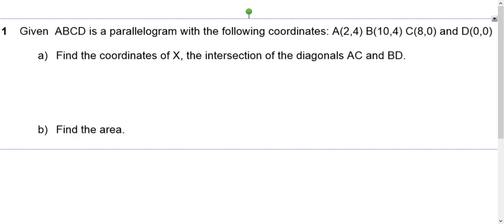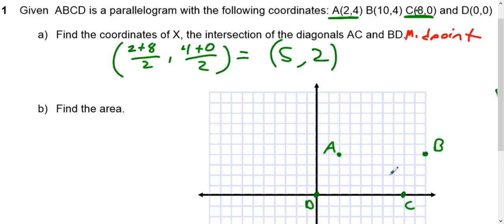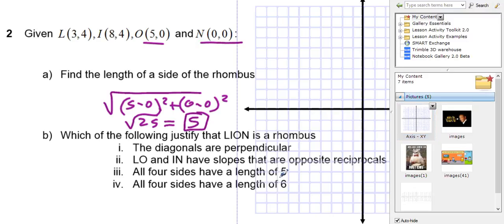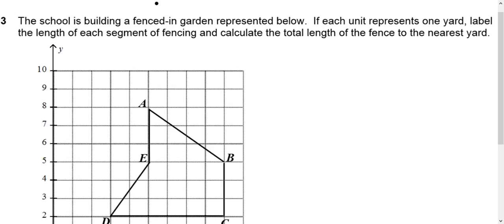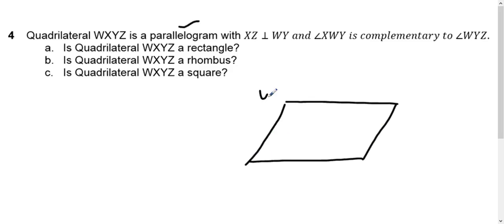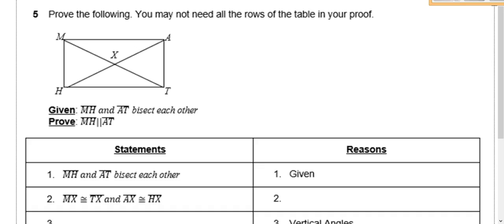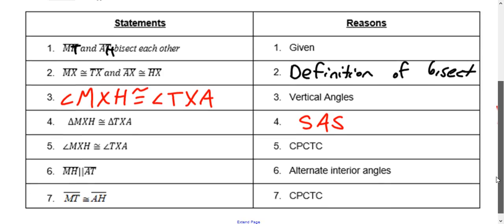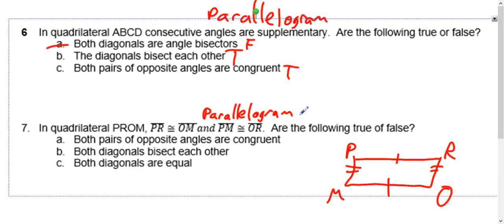Geometry Framework 4 - Review part 1